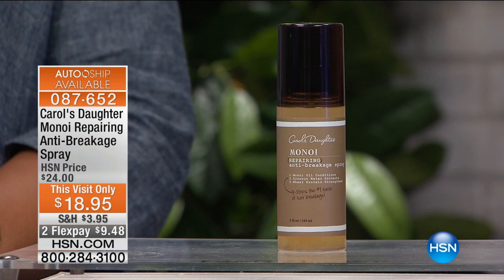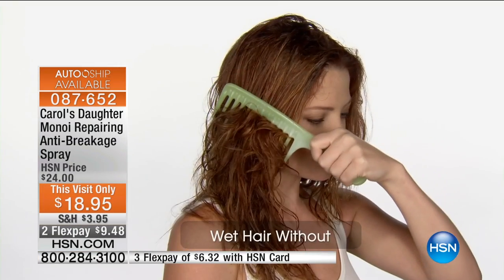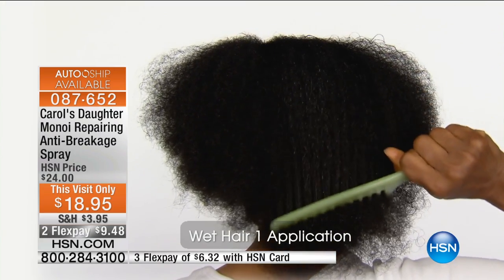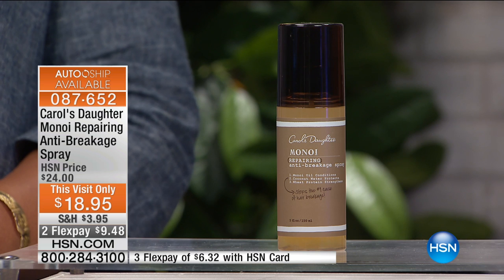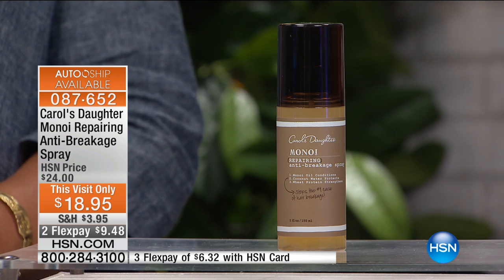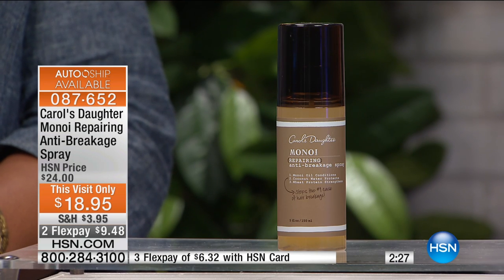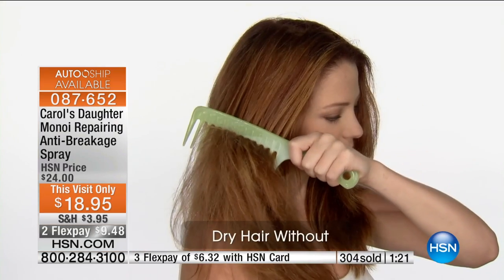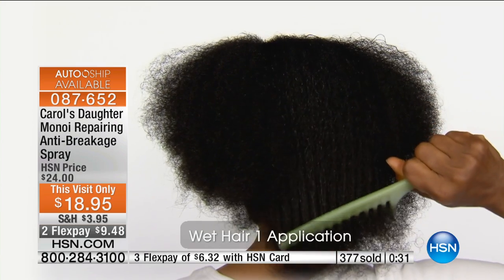Monoi AntiBreakage Spray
Carol's Daughter Monoi Repairing AntiBreakage Spray
Plagued with distressed, delicate or chemically treated hair? Give it a little extra TLC with this special beauty treatment. You'll absolutely...